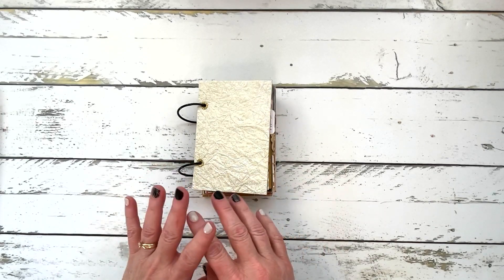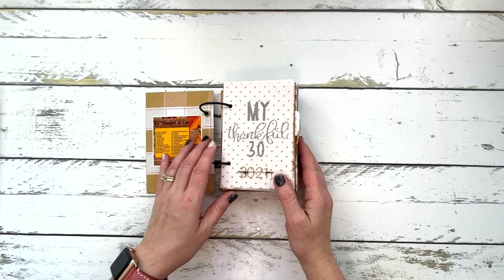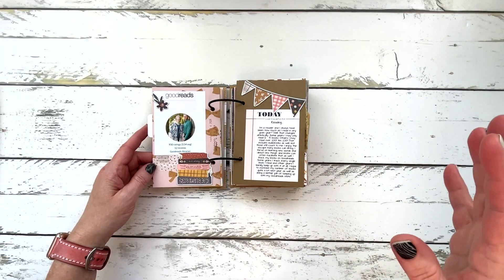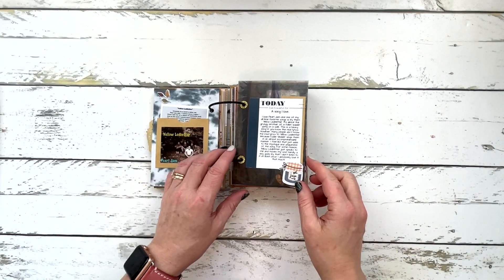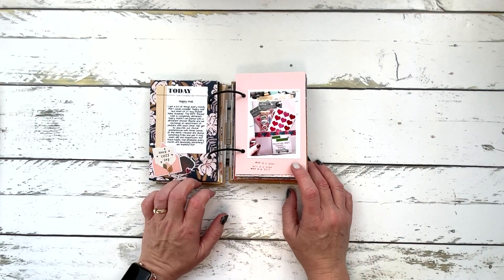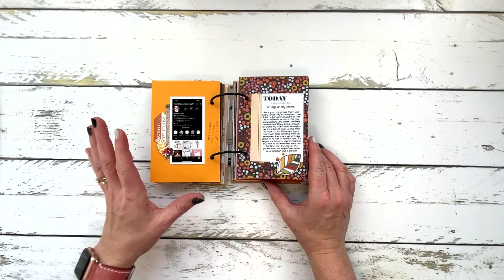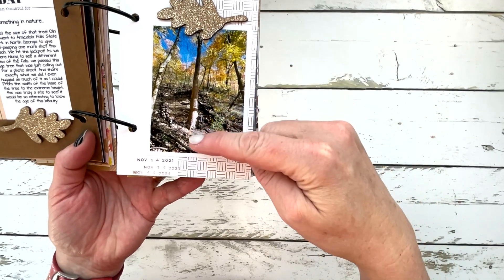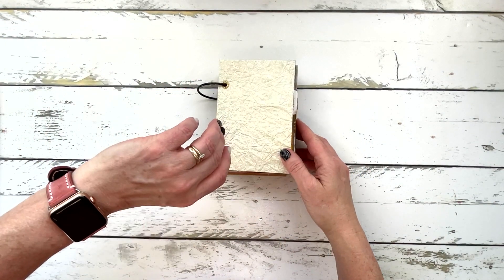My Thankful 30 2021 | Album Flip Through | Part 1: Days 1 - 15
Today I'm sharing the first half of My Thankful 30 album with you. I am really enjoying putting this one together! Thanks so much for stopping by, friends!

Scrapbook.com - Clear Double Sided Adhesive Roll - 1/4 Inch x 81 Feet - Permanent

Scrapbook.com - Clear Double Sided Adhesive Roll - 1/8 Inch x 81 Feet - Permanent

Neenah Classic Crest Coverstock, 8.5" x 11", 80 lb, Smooth Finish, Solar White

Canon 2986C002 PIXMA TS6220 Wireless All In One Photo Printer with Copier, Scanner and Mobile Printing

Inkjetcorner Ink for my printer (off-brand but my printer recognizes it as authentic every time I replace it)